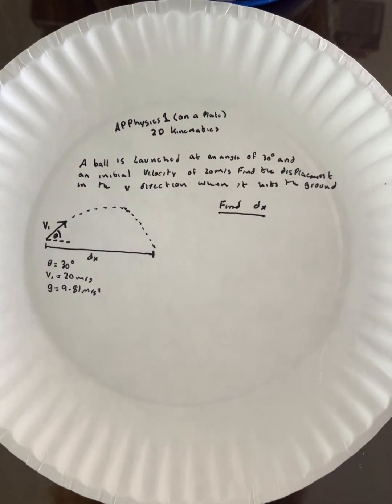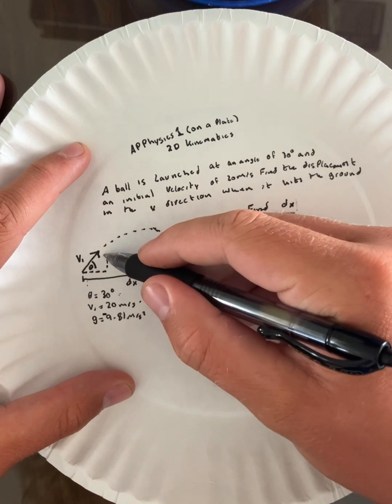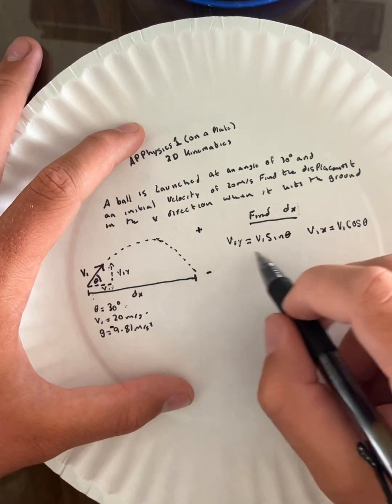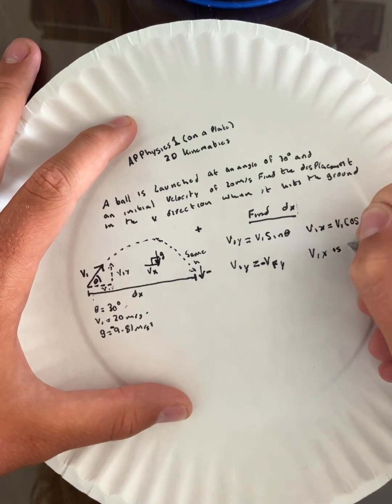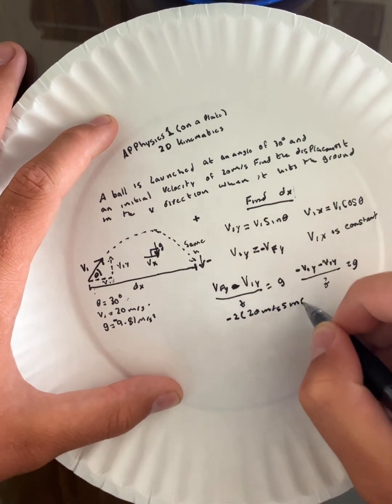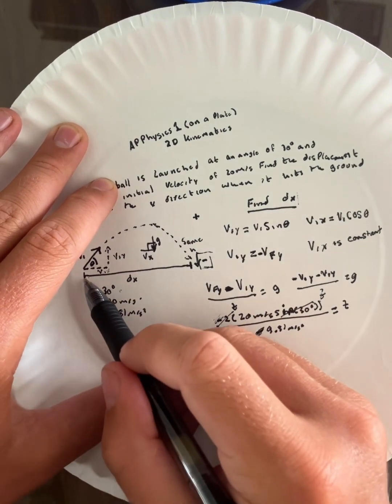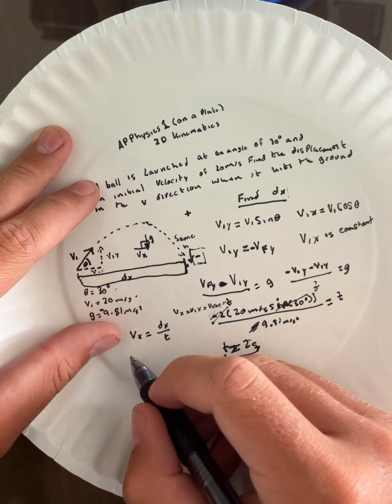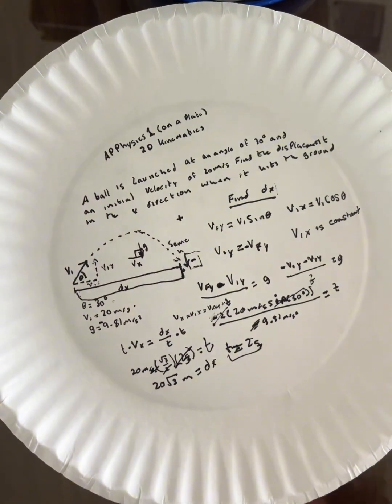AP physics on a plate - 2D kinematics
Videos should be back to normal somewhat soon hope you enjoyed even with the quality :)